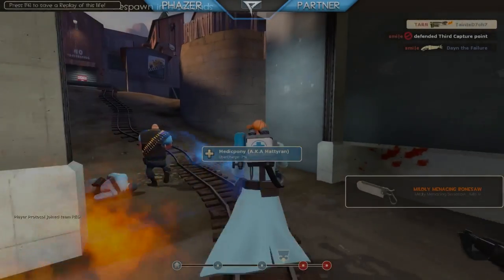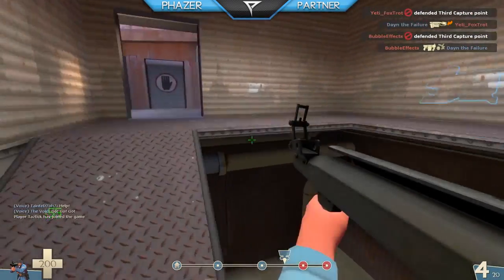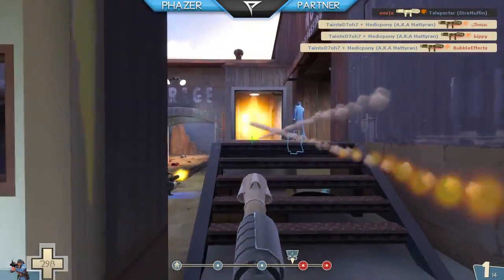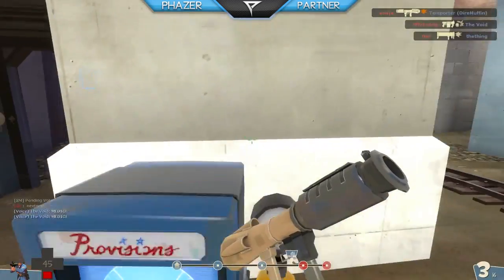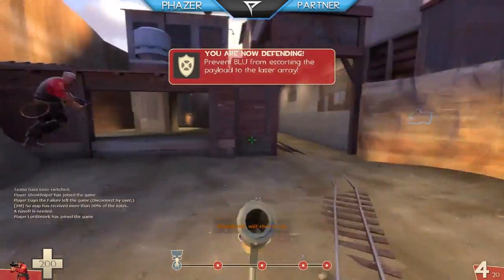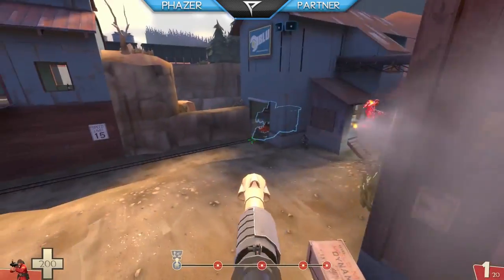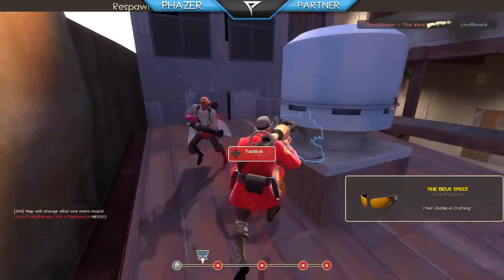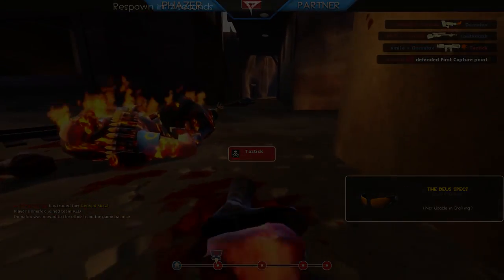Team Fortress 2 w/ TainteD [Extreme High Definition]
New Website!!